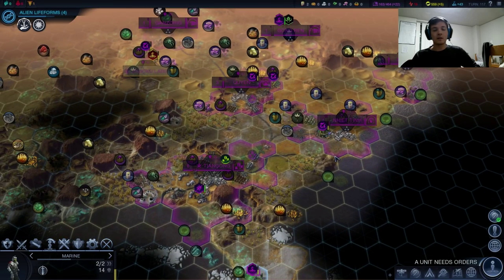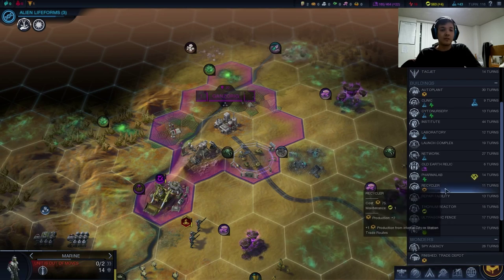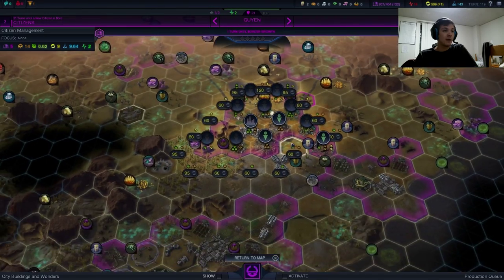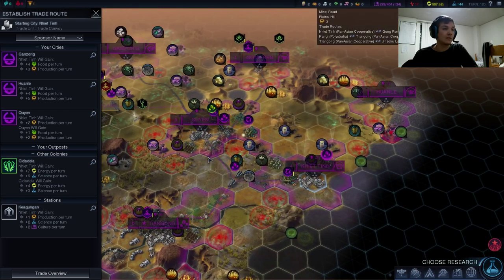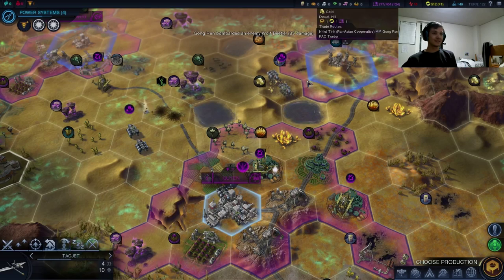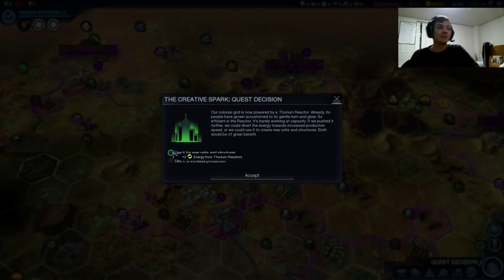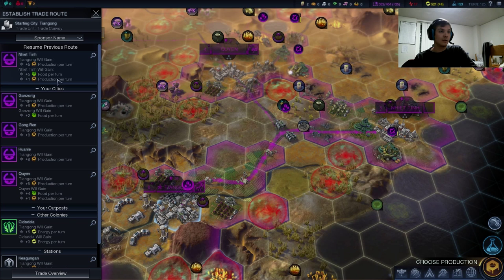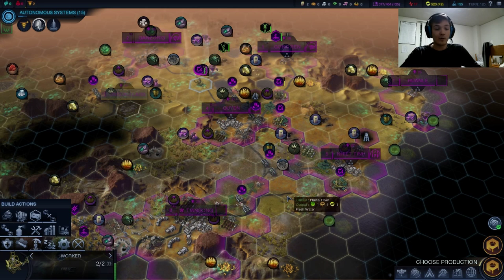BIOWELLS: THE MOVIE - Part 6 - PAC Supremacy - Let's Play Civilization Beyond Earth